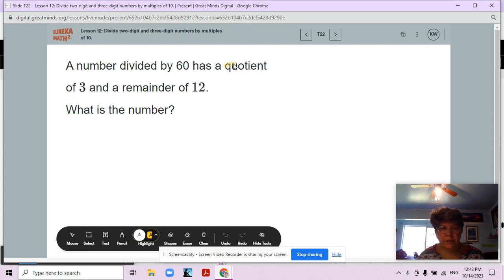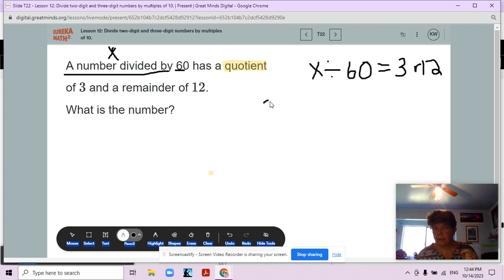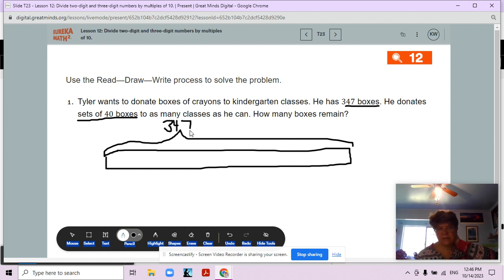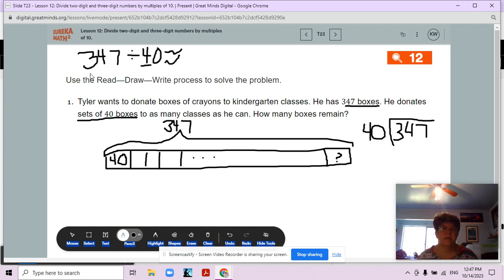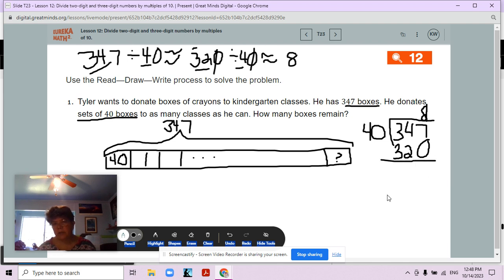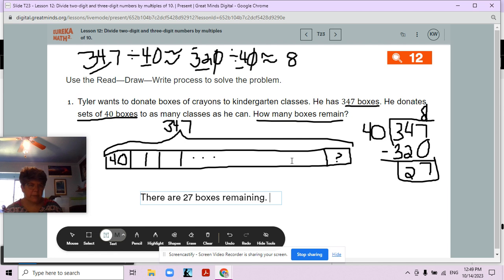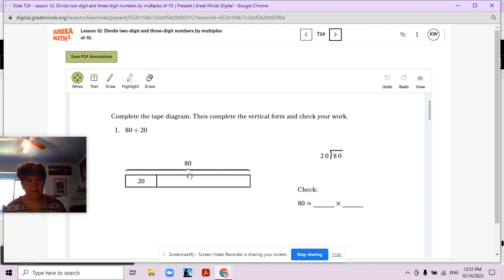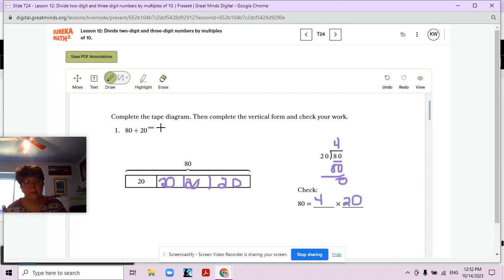Module 1, Lesson 12, Video 3, Eureka Math Squared, Grade 5